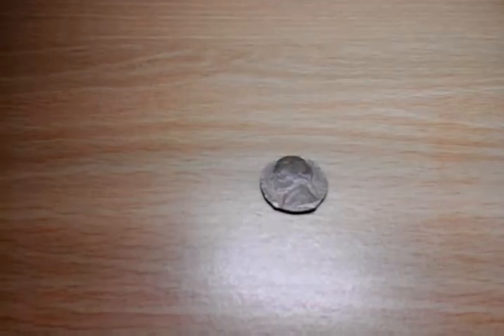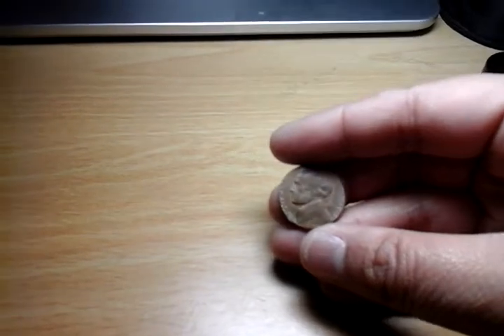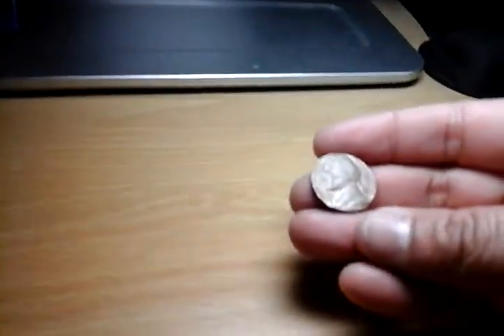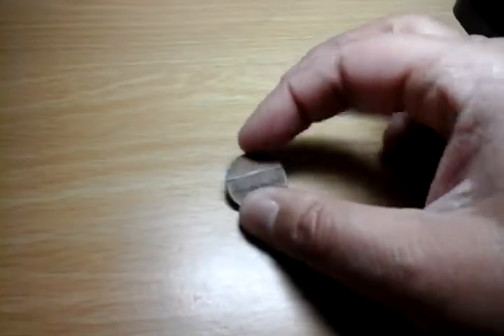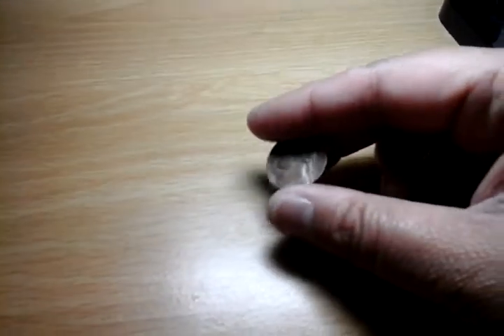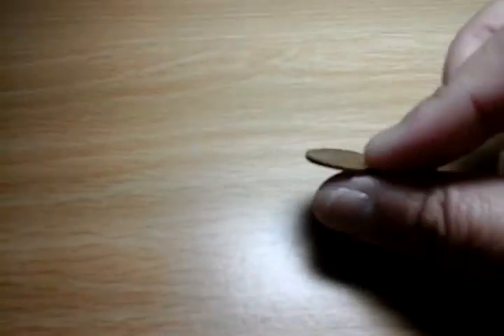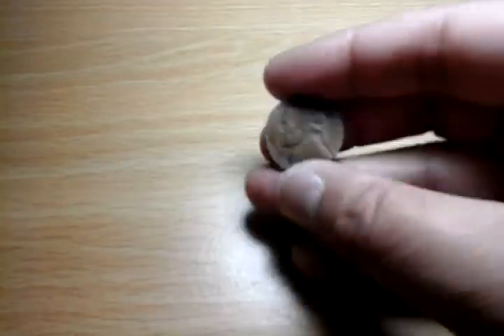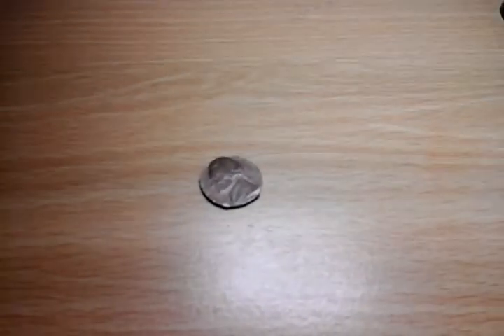Is this 1980-P nickel on a penny planchet?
Just curious. It seems to be copper.

Has anyone else found one like this before?

This is the one that was on ebay recently: